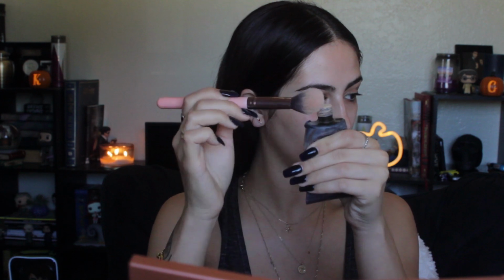BACK TO BASIC pt1: FOUNDATION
Hey guys! I'm so excited about this video being the first 1 of 3 Back to Basics videos. This short series was inspired by a close friend who told me she loves watching my videos but didn't understand a lot of why/what I was doing. So I decided to break it down in three videos, going over every detail and trying my best to explain what I'm doing and why.
I truly hope this helps anyone who struggles with the why and what's while watching any MU videos.
+I DO NOT CLAIM to know everything there is to know about makeup, but I thought I would share what I did.
My favorite thing is learning new techniques and different ways to improve my skills.

Anyway, I hope you guys enjoy this but most of all I hope it helps even one person out there.
Much love,
Karina

INSTAGRAM&TWITTER-KARINAJOELLE